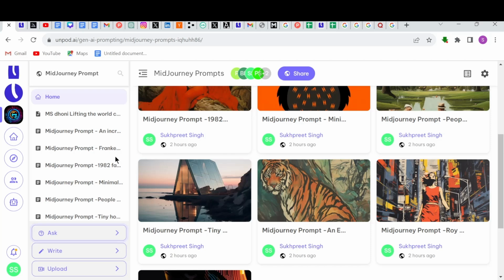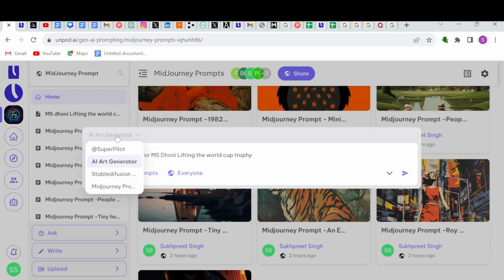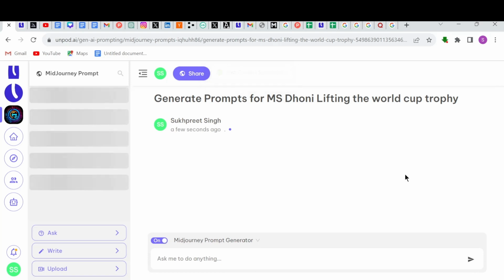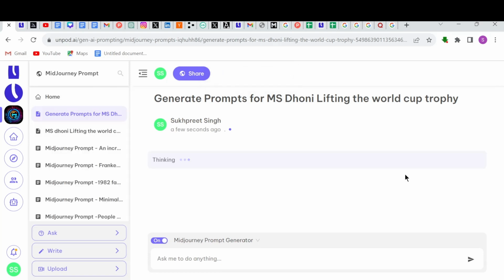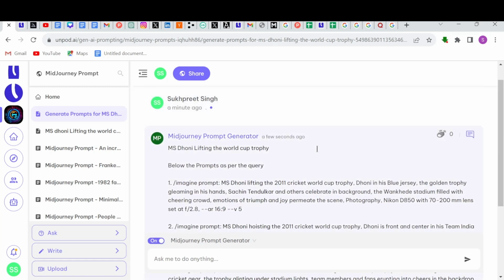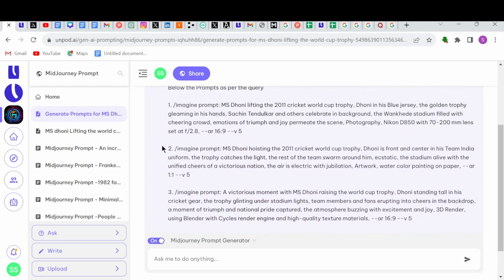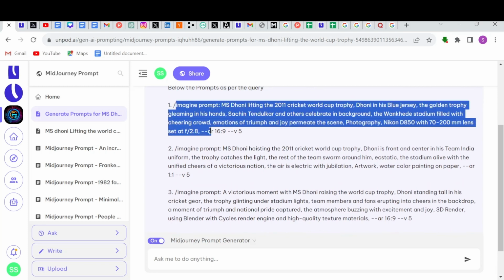CREATE MS DHONI'S IMAGE WITHIN 60 SECONDS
unpod's super pilot: Unpod stands as a pioneering solution designed exclusively for forward-thinking entrepreneurs seeking to revolutionize their operational efficiency. As the epitome of innovation, Unpod emerges as a super pilot, guiding entrepreneurs through the intricate landscape of business automation. In a world where time is of the essence and productivity is paramount, Unpod takes the reins to streamline and simplify operational tasks, allowing entrepreneurs to focus on strategic growth and creative pursuits.

MS Dhoni Lifting the world cup trophy
Below the Prompts as per the query

1. /imagine prompt: MS Dhoni lifting the 2011 cricket world cup trophy, Dhoni in his Blue jersey, the golden trophy gleaming in his hands, Sachin Tendulkar and others celebrate in background, the Wankhede stadium filled with cheering crowd, emotions of triumph and joy permeate the scene, Photography, Nikon D850 with 70-200 mm lens set at f/2.8, --ar 16:9 --v 5

2. /imagine prompt: MS Dhoni hoisting the 2011 cricket world cup trophy, Dhoni is front and center in his Team India uniform, the trophy catches the light, the rest of the team swarm around him, ecstatic, the stadium alive with the unified cheers of a victorious nation, the air is electric with jubilation, Artwork, water color painting on paper, --ar 1:1 --v 5

3. /imagine prompt: A victorious moment with MS Dhoni raising the world cup trophy, Dhoni standing tall in his cricket gear, the trophy glinting under stadium lights, team members and fans erupting into cheers in the backdrop, a moment of triumph and national pride captured, the atmosphere buzzing with excitement and joy, 3D Render, using Blender with Cycles render engine and high-quality texture materials, --ar 16:9 --v 5

4. /imagine prompt: MS Dhoni's iconic world cup win moment, Dhoni heightened on his teammate's shoulders, the gold trophy shimmering, the stadium drowned in waves of blue from the crowd's attire, the air filled with pride and happiness, Illustration, digital art with a stylized, comic-like approach, --ar 9:16 --v 5